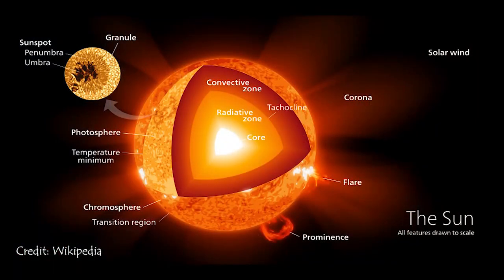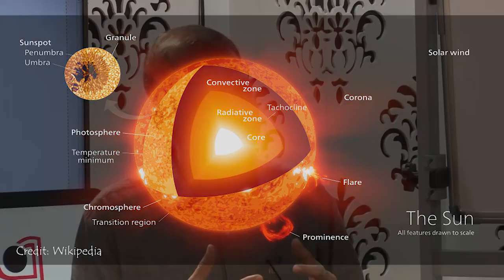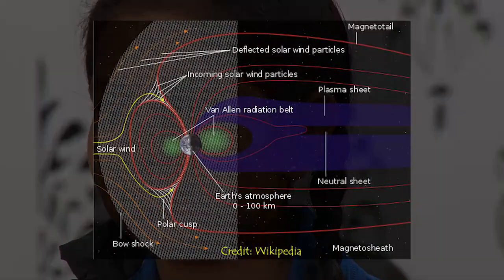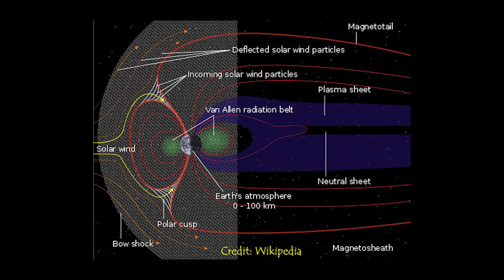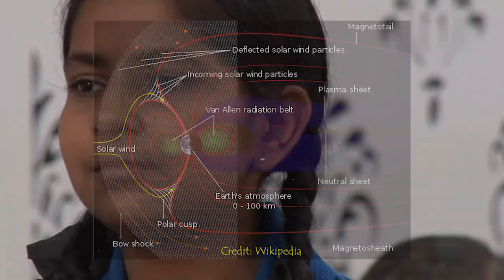What are the sunspots and why do they appear dark? | English